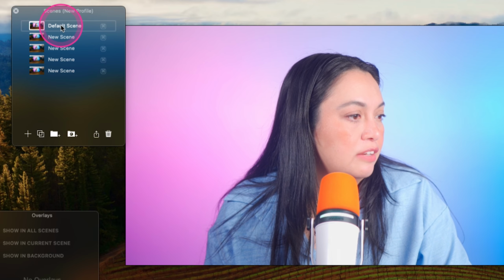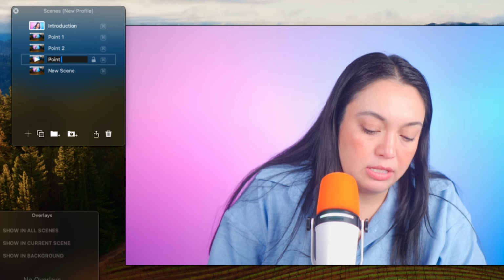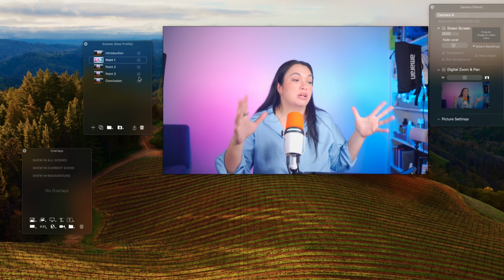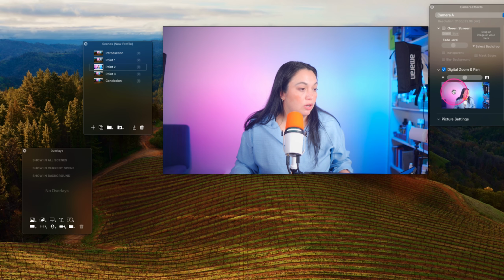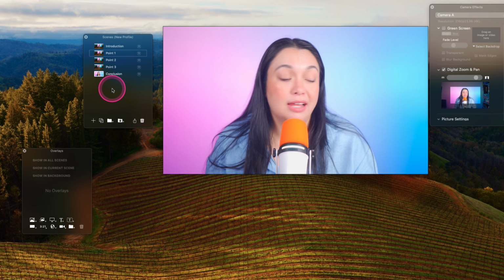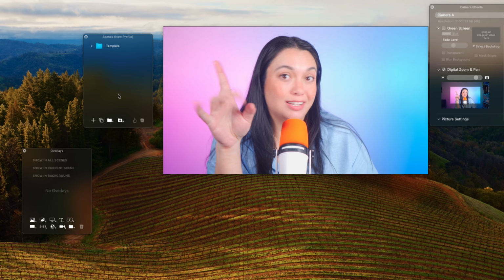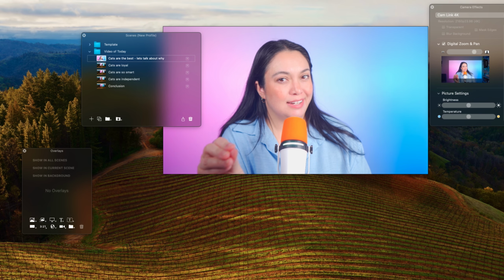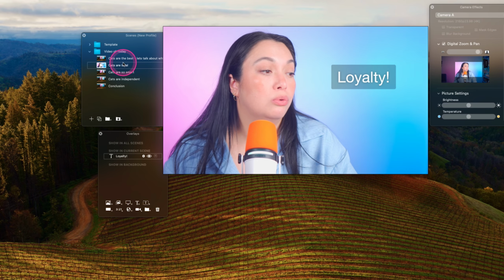Stop Overthinking & Start Recording: A Live-to-Tape Workflow in Ecamm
If you’ve ever said, “I’m almost ready to record… I just need to think about it a little more,” this video is for you.

In this walkthrough, we’ll show you a live-to-tape workflow in Ecamm designed to help planners stop spinning in their notes and finally hit Record without scripts, teleprompters, or complicated setups.

You’ll learn how to:

- Turn your notes into a simple scene-based structure inside Ecamm
- Use a classic intro → points → conclusion format that actually gets finished
- Build reusable scene templates so you’re never starting from scratch
- Add lightweight visual cues that keep you moving (without distractions)
- Record polished videos in one take, with no editing required

This workflow is especially helpful if:

- You over-plan and struggle to start recording
- You love structure but hate wasting time
- You want faster, more consistent video output
- You want your planning to serve your creativity — not block it

By building your outline inside the same tool you record with, Ecamm removes friction, eliminates excuses, and helps you get from idea to finished video faster.

When you record live-to-tape in Ecamm, your video is saved instantly. No SD cards, no transfers, no editing bottlenecks.

✨ Pro tip: Close your notes, close Notion, close Google Docs and let Ecamm be the home where videos actually get finished.

If this workflow feels especially good, you might be a Planner Creator Type. Not sure? Take the quiz and explore workflows for Presenters and Producers too.